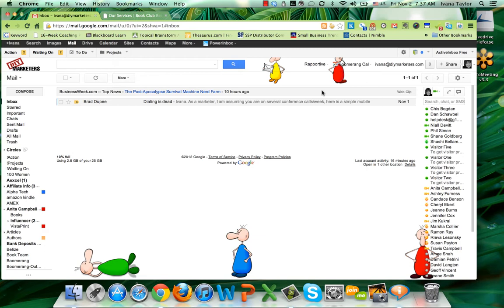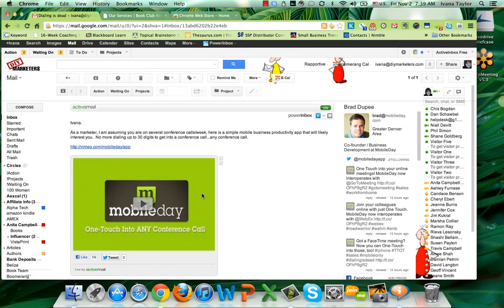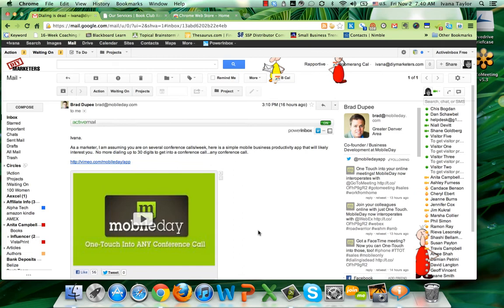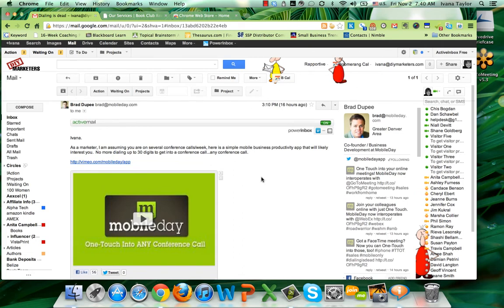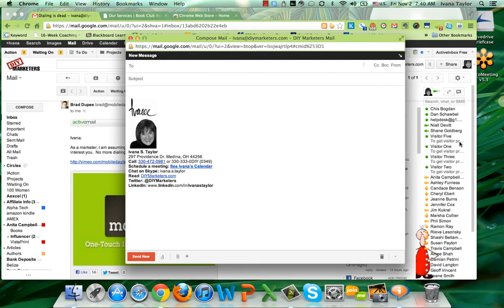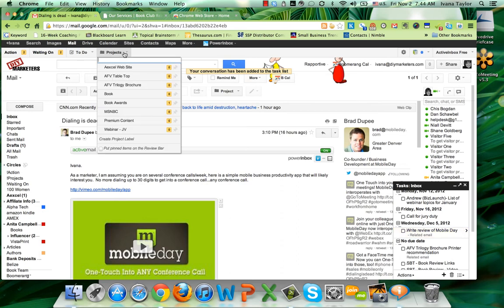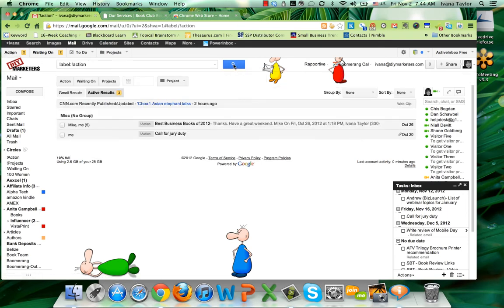Managing Projects from Gmail.mp4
You can manage your projects and your life straight from your Google gmail by using some of these handy Google Chrome extensions